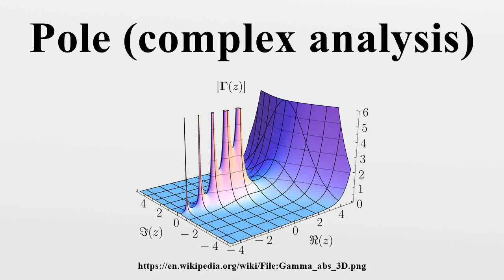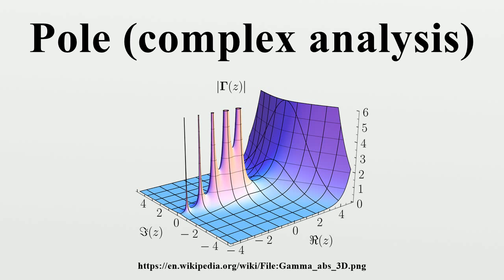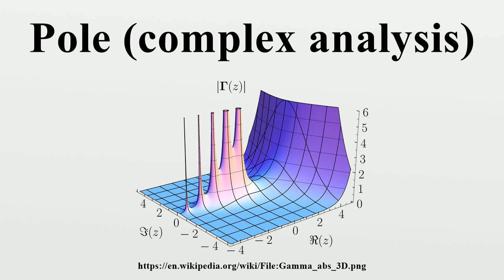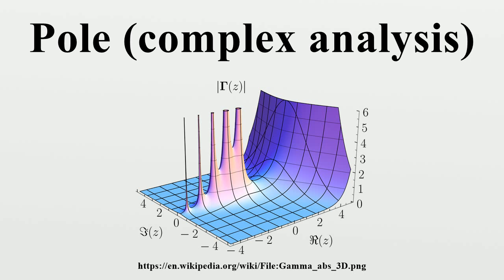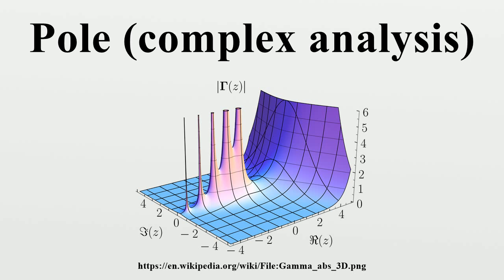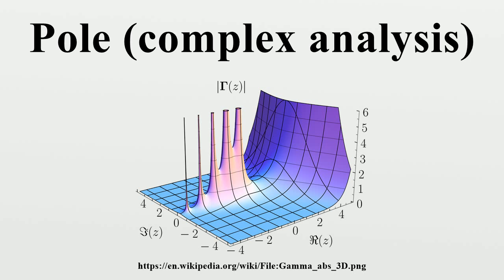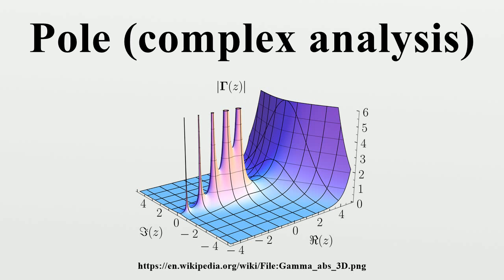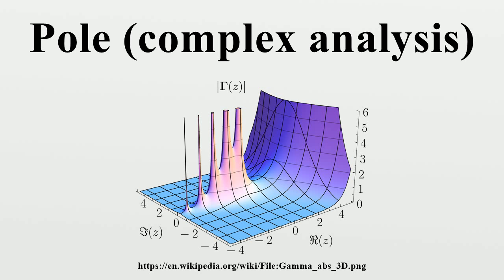Pole (complex analysis)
In the mathematical field of complex analysis, a pole of a meromorphic function is a certain type of singularity that behaves like the singularity of at z = 0.For a pole of the function f(z) at point a the function approaches infinity as z approaches a.

Image-Copyright-Info
Author-Info:   Geek3

Image-Copyright-Info